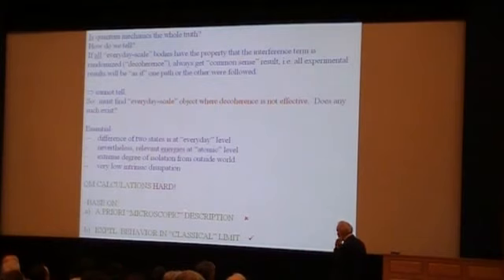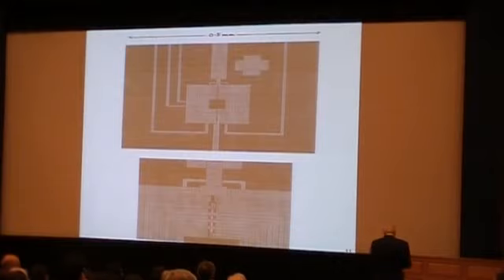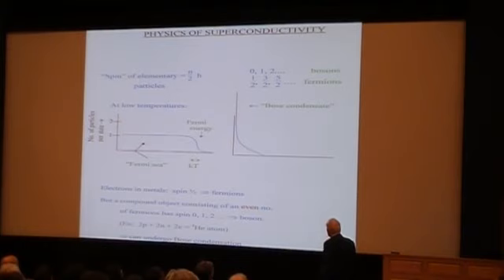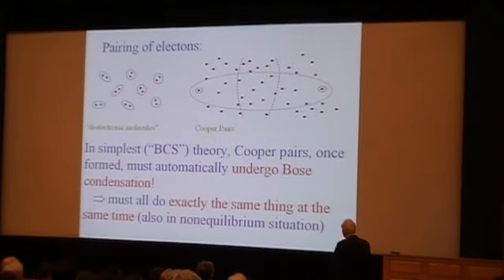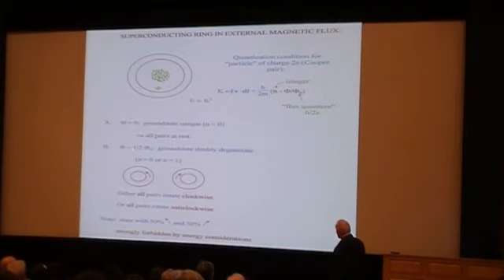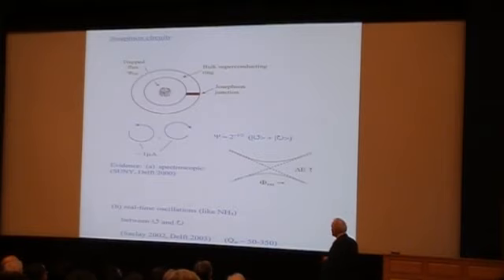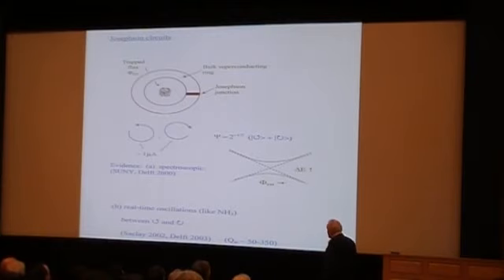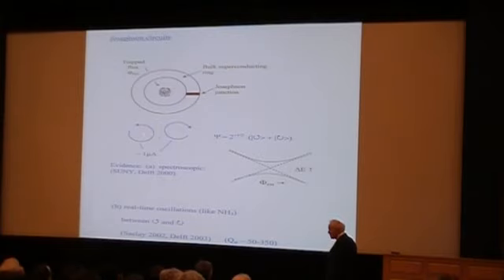Sir Anthony Leggett at The Univ. of Western Ontario, part 5 of 8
The Collaborative Program in Theoretical Physics public lecture for 2011 at The University of Western Ontario was given by Sir Anthony Leggett and was titled,  "Does the Everyday World Really Obey Quantum Mechanics? ".
Experiments at the Classical Limit - Superconductivity